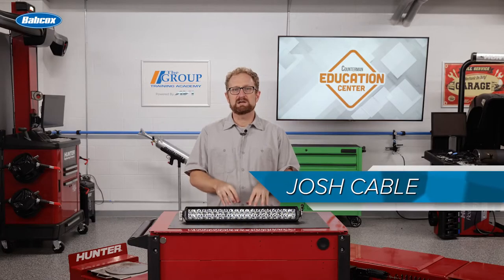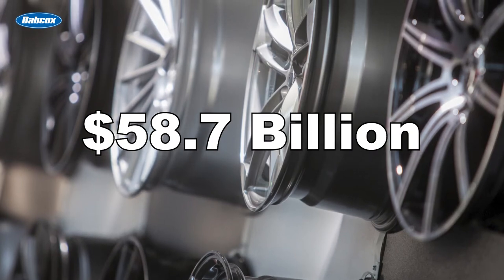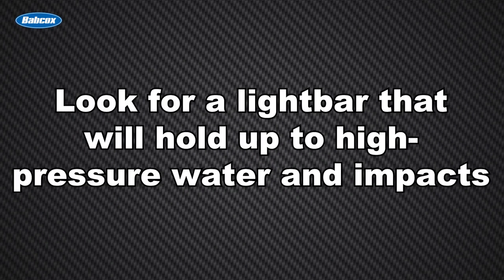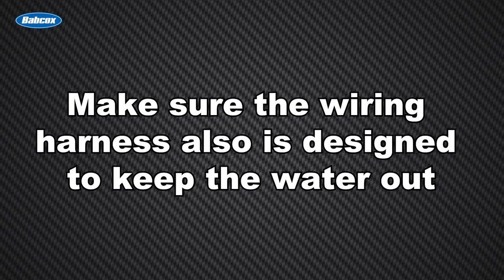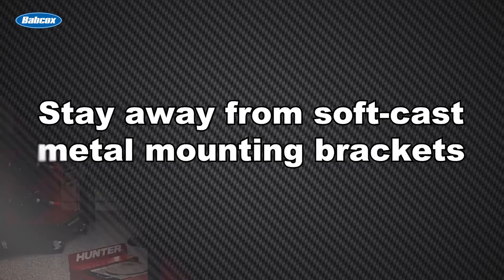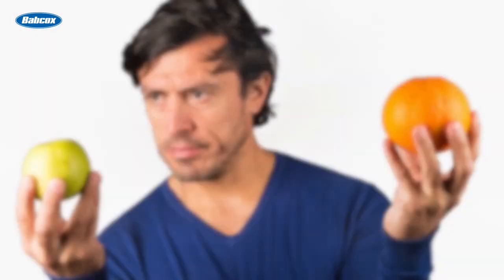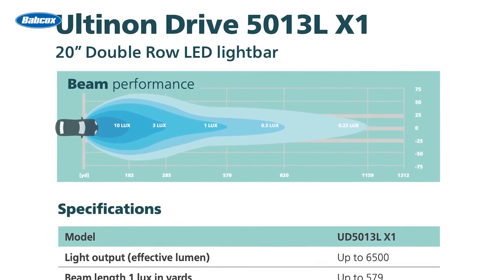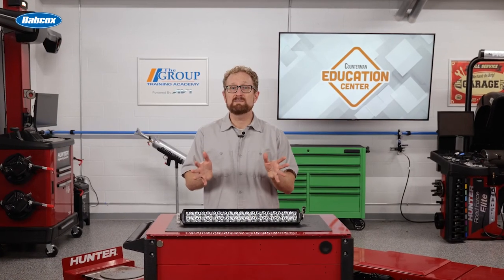Selling Automotive Lighting Accessories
LED lightbars are an accessory that have become very popular in recent years, especially with Jeep owners. If you have a customer who’s interested in putting on lightbars, here are a couple of tips you can offer them.